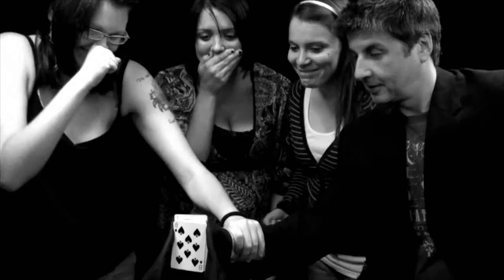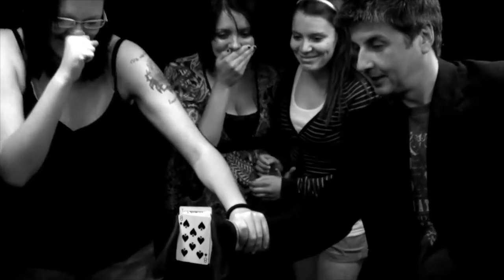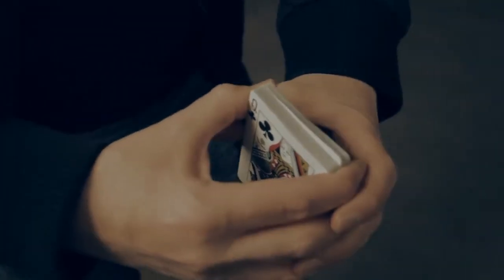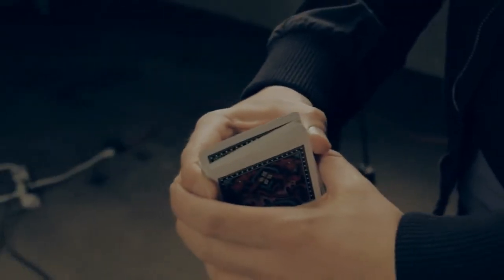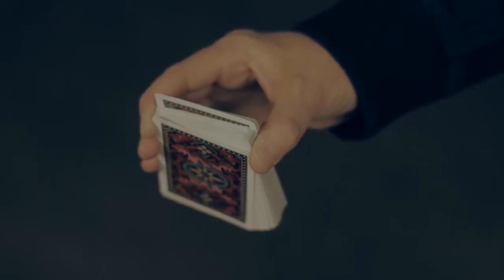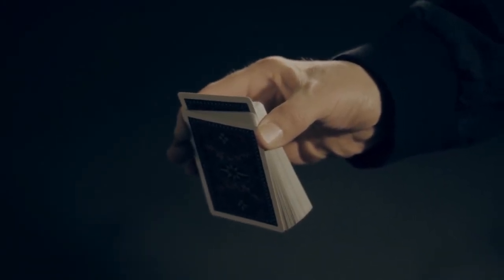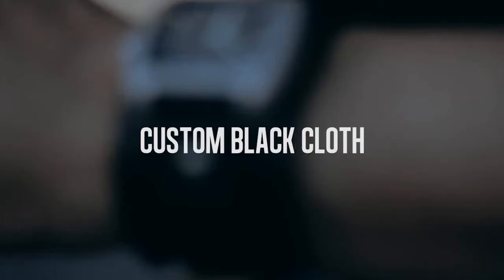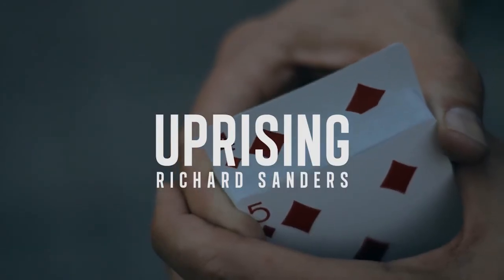Richard Sanders-Uprising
Richard Sanders rising card effect.